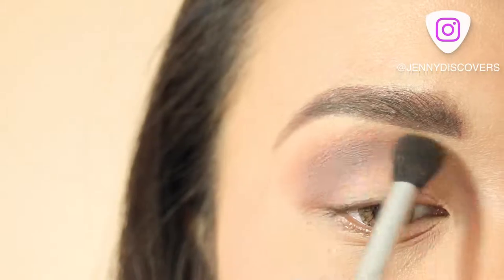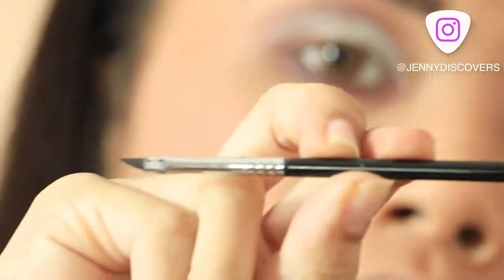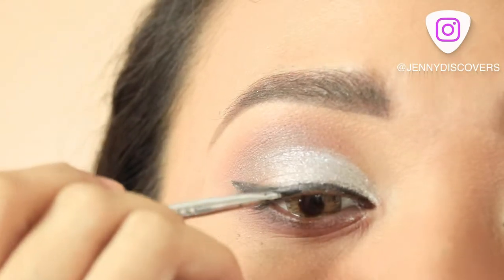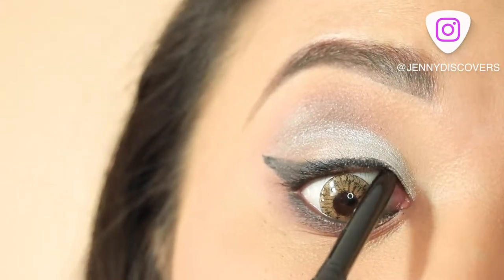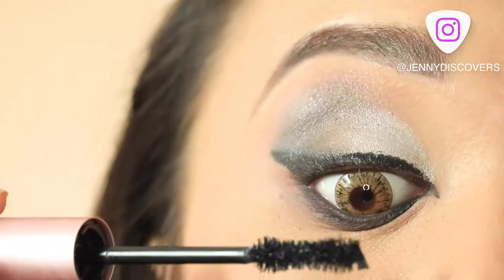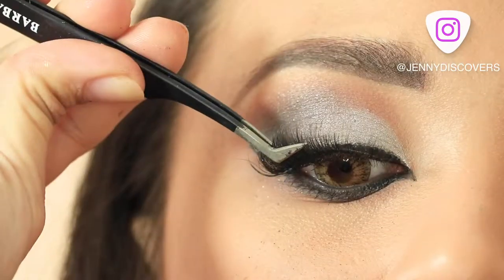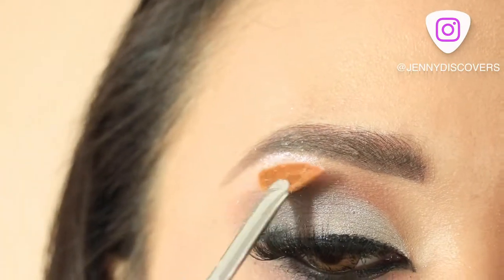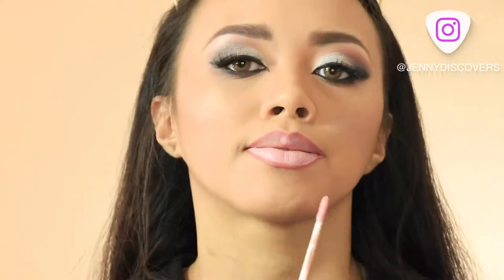Beginners Smokey Eye Makeup Tutorial | Night-out Black and Silver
♥𝒯𝒾𝓂𝑒 𝓉𝑜 𝓁𝑒𝒶𝓇𝓃 𝒽𝑜𝓌 𝓉𝑜 𝒹𝑜 𝒶 𝓃𝒾𝑔𝒽-𝑜𝓊𝓉 𝓈𝓂𝑜𝓀𝑒𝓎 BLACK AND SILVER 𝑒𝓎𝑒 𝓂𝒶𝓀𝑒𝓊𝓅!  ʟᴇᴀʀɴ ʜᴏᴡ ᴛᴏ ᴄʀᴇᴀᴛᴇ ᴛʜɪꜱ ʟᴏᴏᴋ ꜱᴛᴇᴘ ʙʏ ꜱᴛᴇᴘ! (っ◔◡◔)っ

𝓟𝓻𝓸𝓭𝓾𝓬𝓽𝓼 𝓱𝓲𝓰𝓱𝓵𝓲𝓰𝓱𝓽𝓼
@anastasiabeverlyhiss dip brow, Norvina palette
@makeupforever HD foundation
@gerardcosmetics Star powder Sophia , Dorothy
@suvabeauty black liner
@crystal heart lashes Judith
@gerardcosmetics slay all days getting spray
@privatesocietycosmetics Guidette liquid lipstick
@sigmabeauty eye makeup brushes essential

CODE: JBANH10

CODE: JBAN20

Marc Jacobs Beauty Ambassador Sign up!

▼ SOCIAL MEDIAS ▼